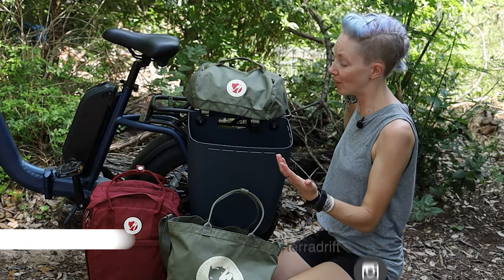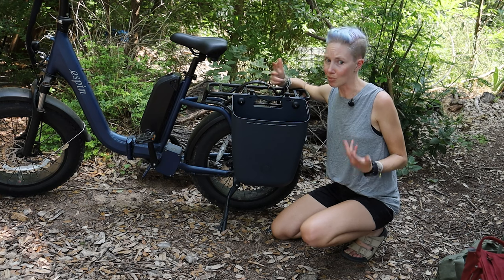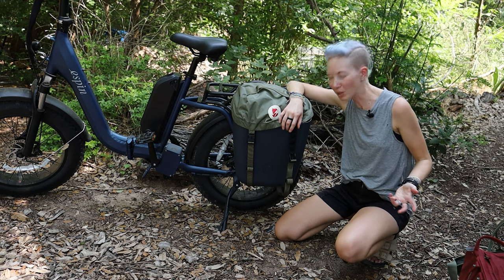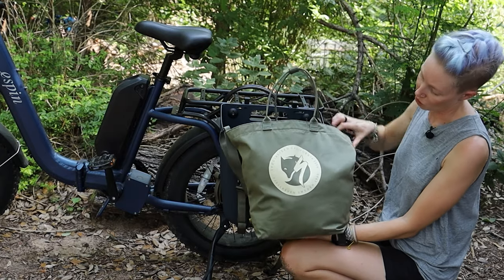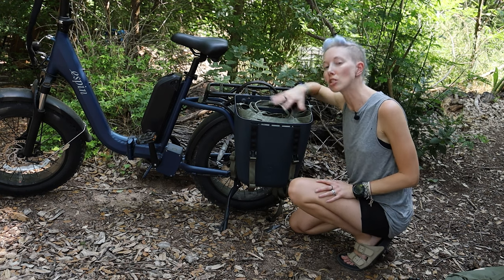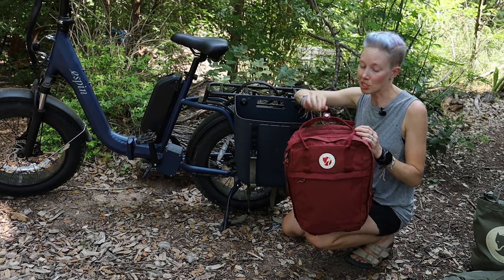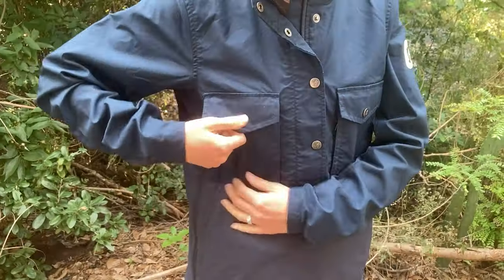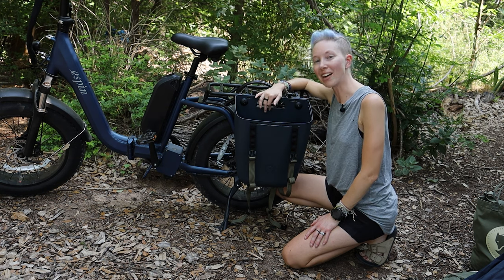Fjällräven x Specialized Cycling Apparel & Equipment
*Paid links